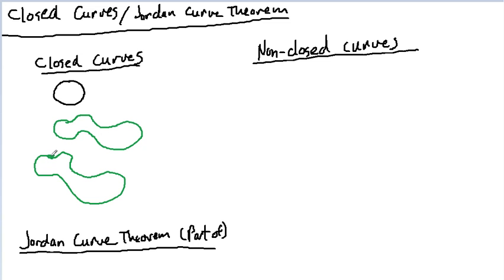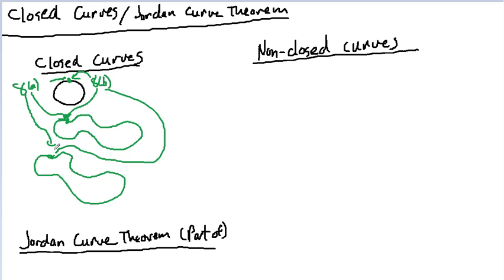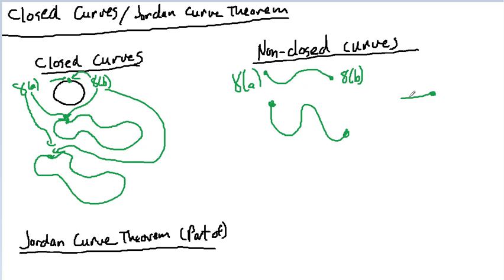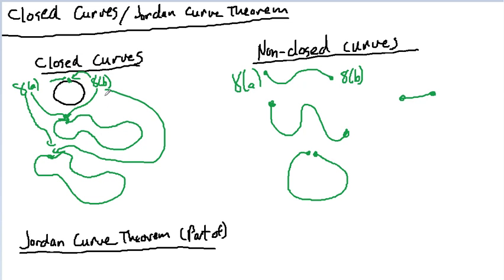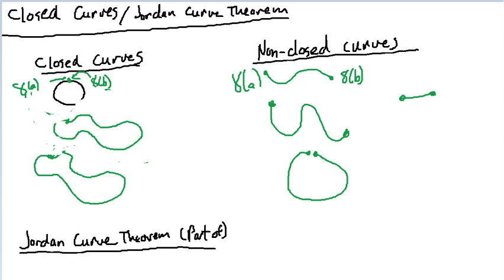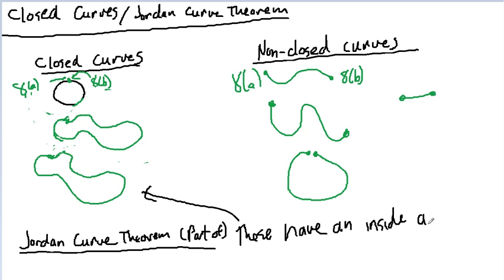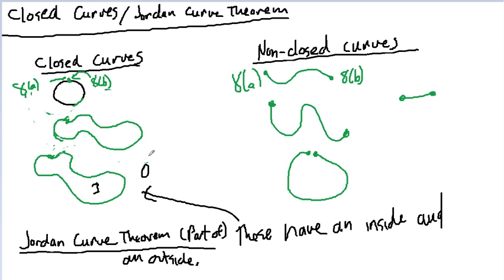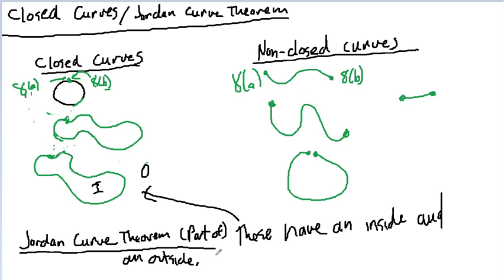Complex Analysis: Closed Curves and the Jordan Curve Theorem